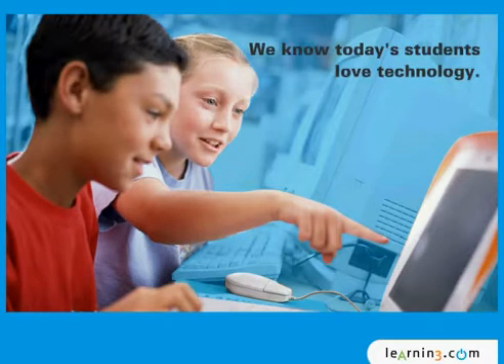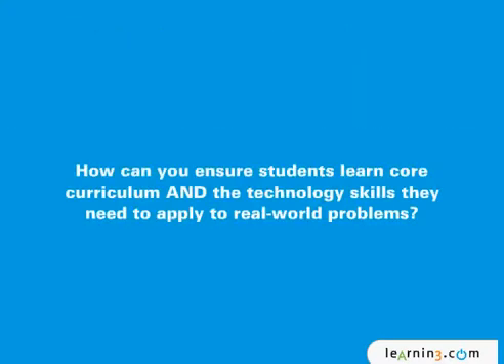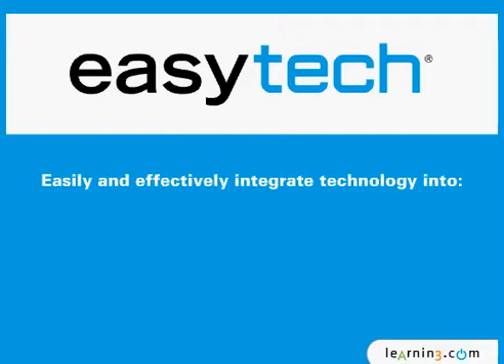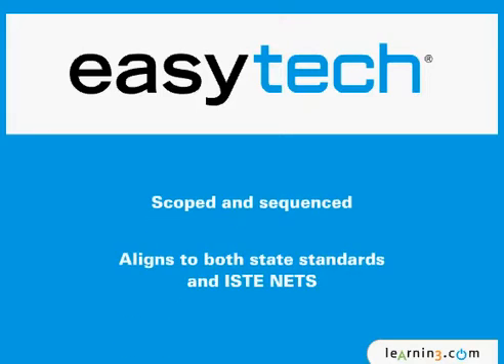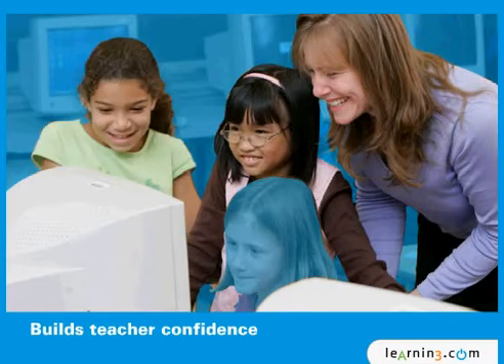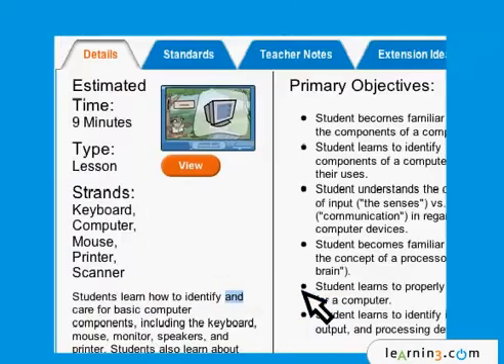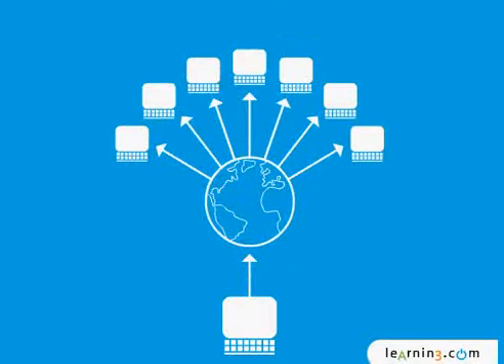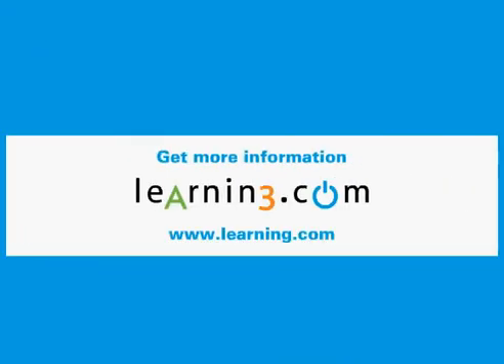Technology as an Integration Tool with EasyTech - Homeschool Buyers Co-op Video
Students love technology and use it for many things.  With the integration of online learning, EasyTech from Learning.com helps students learn while getting the technology skills they need.  This web delivered technology literacy curriculum helps students learn subjects such as math, science, language arts and social studies.  Easy Tech curriculum aligns to state standards, as well as ISTE NETS. This learning tool helps students gain confidence in learning subjects and using the computer at the same time.

For more information about the product go to the Homeschool Buyers Co-op